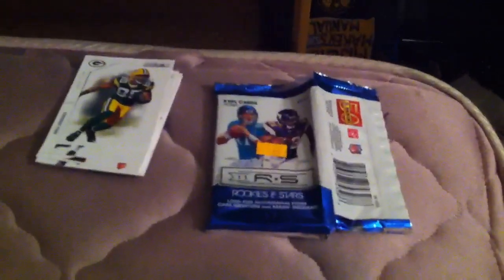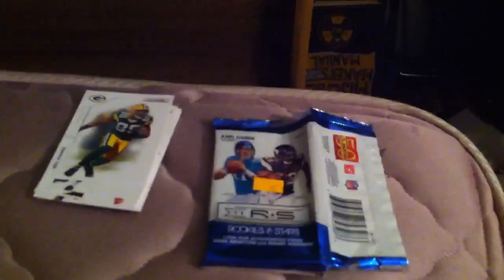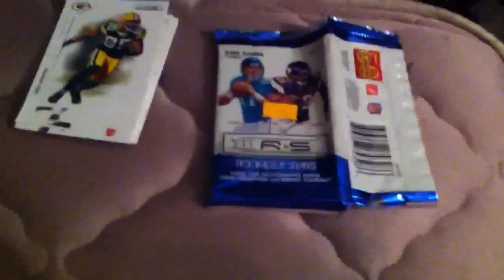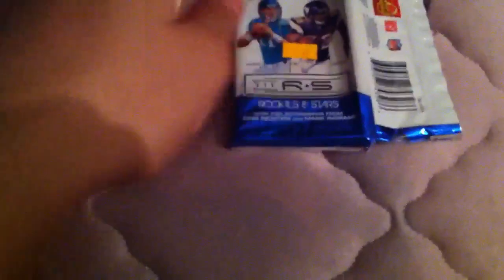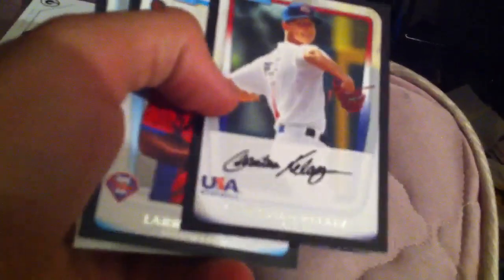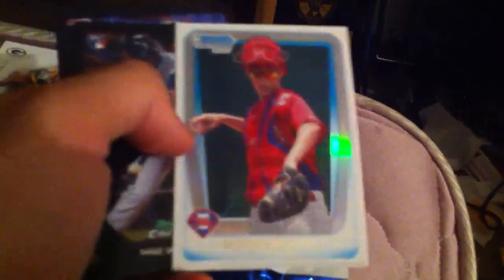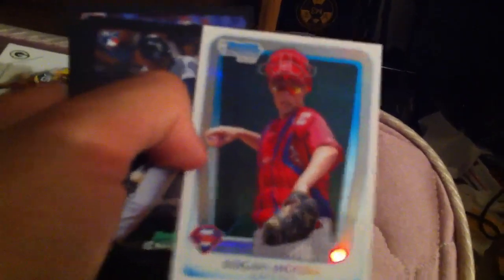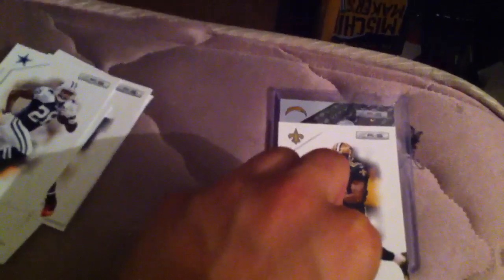2011 R&S Hot pack + Bowman P&DP pack recap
All cards up ft other than the cowboys!